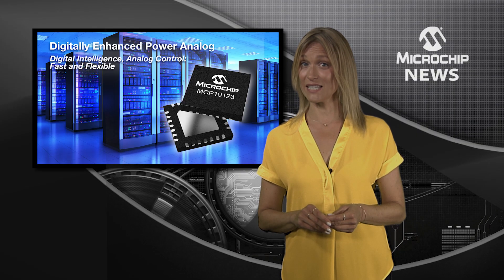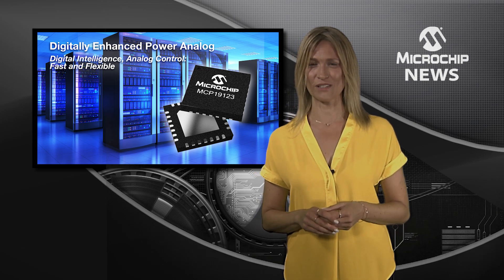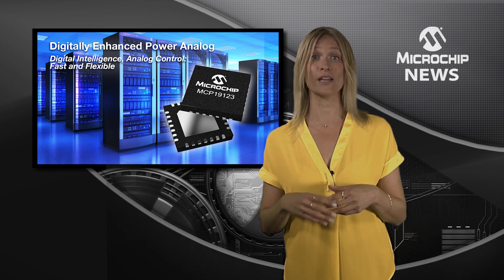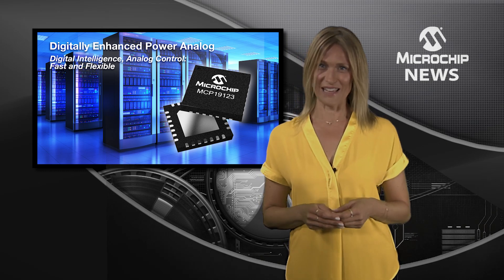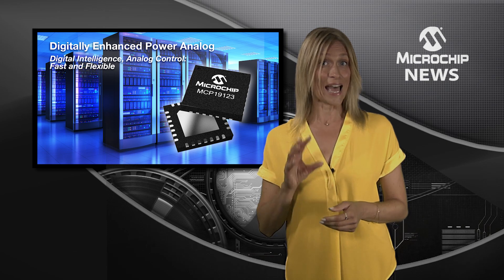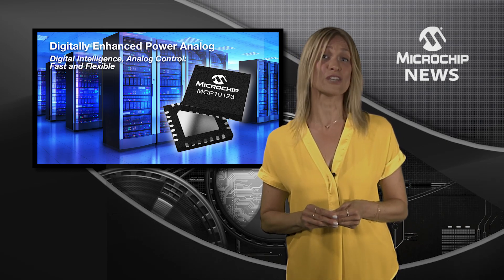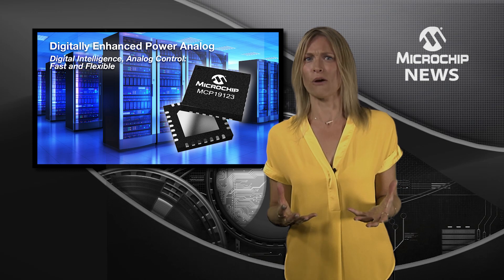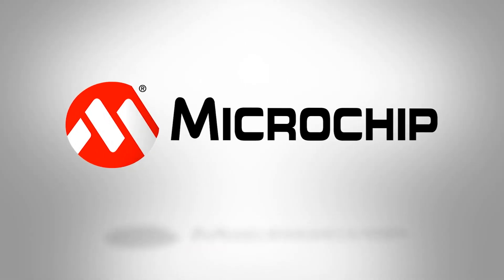Industry-Leading Flexibility for DC-DC Conversion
[MNV316]  Flexible, integrated digitally enhanced power analogue controller performs power conversion, measurement and management.